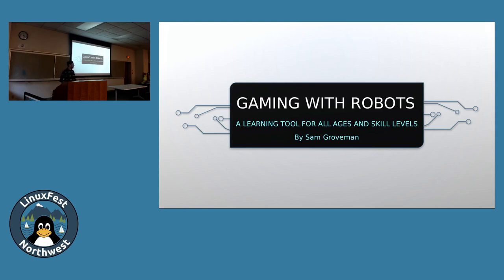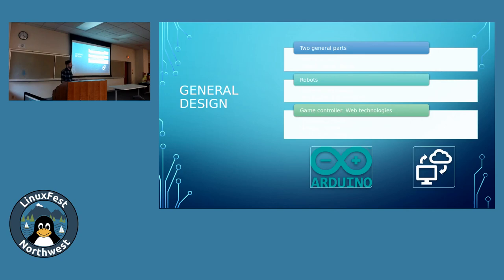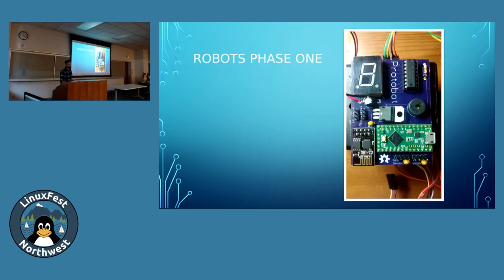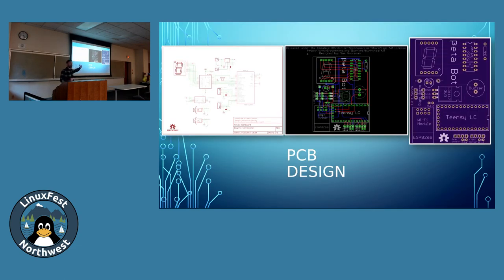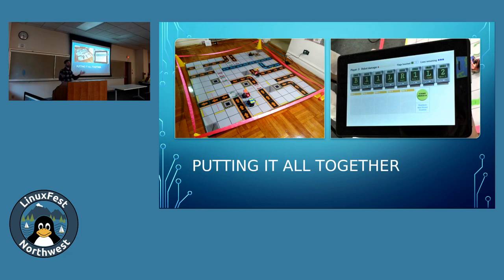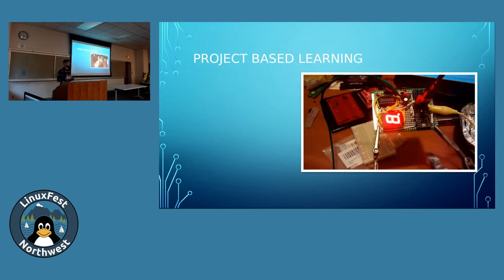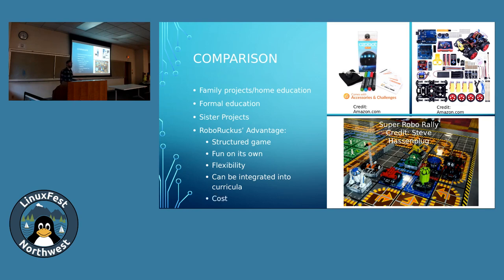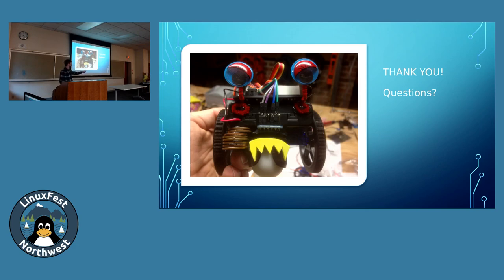LinuxFest Northwest 2023 Minifest: Gaming With Robots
Sam Groveman
Research Associate

Using robots and board games to create a scaffold for learning about programming and robotics for any age or experience level.